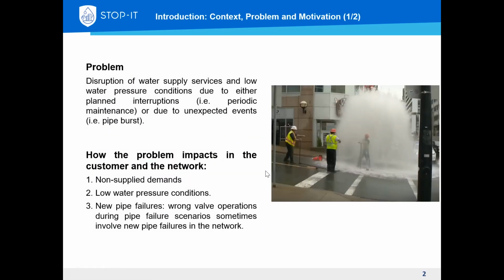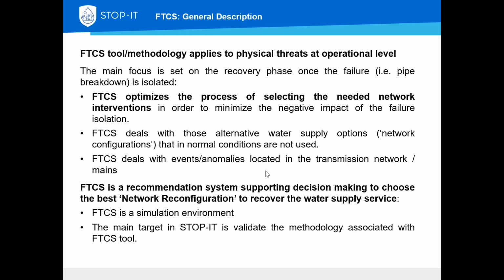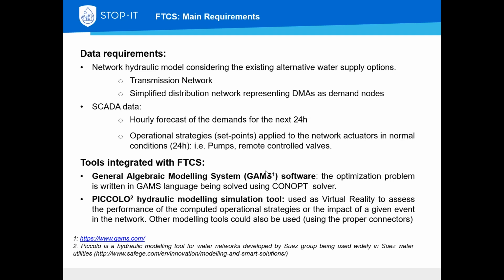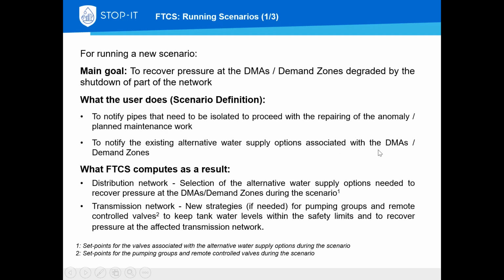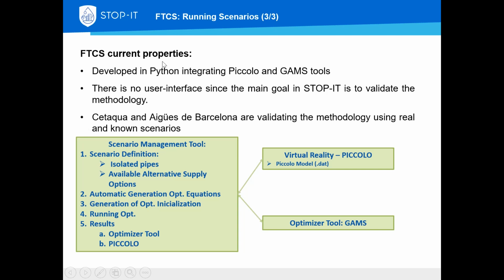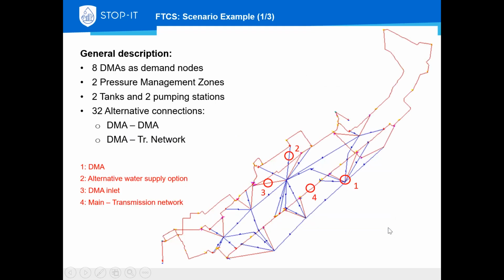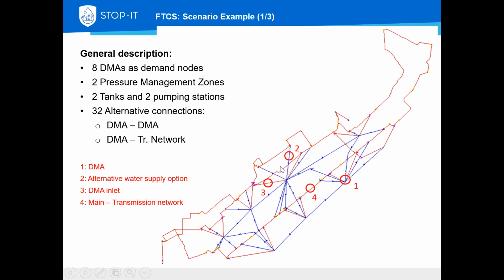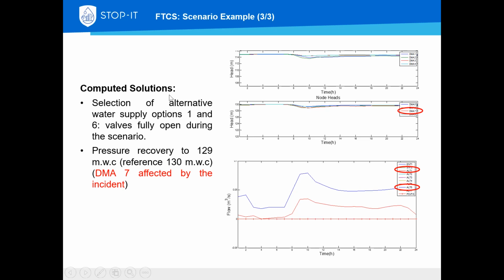STOP-IT tool explained: Fault-tolerant Control Strategies (FTCS) tool demonstration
A recording for the ad-hoc thorough training of user using the tool for Fault-tolerant Control Strategies for Physical Anomalies affecting the SCADA system, its capabilities and requirements, which can act as an individual and à la carte training material into existing training structures by the utilities.